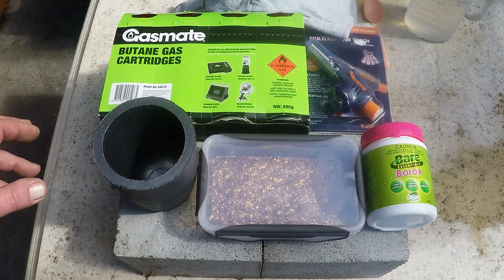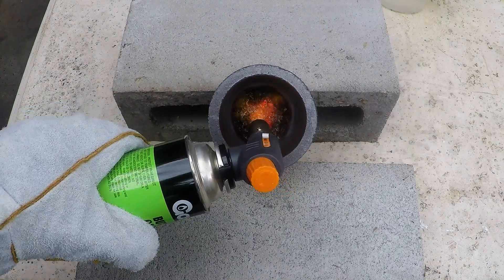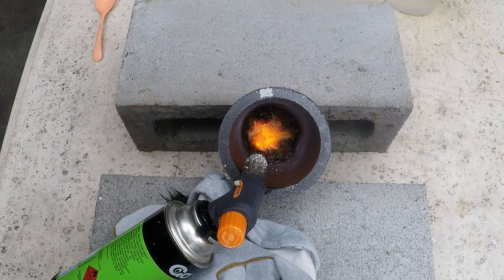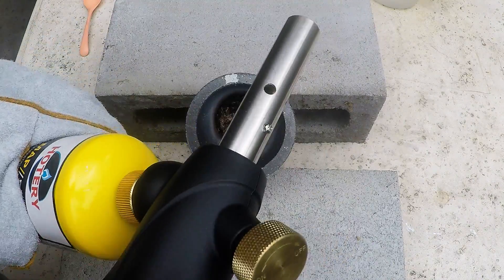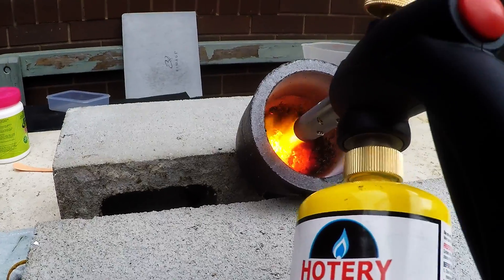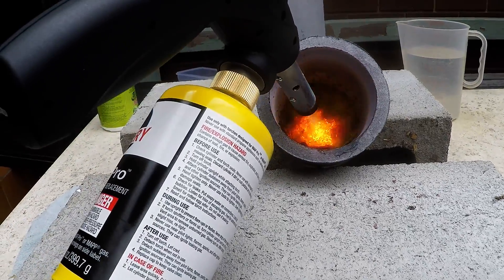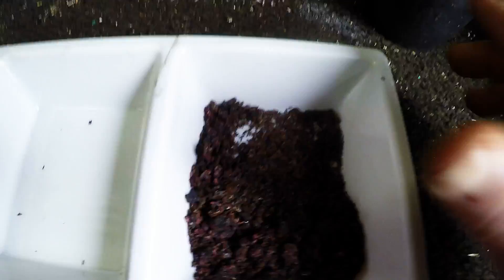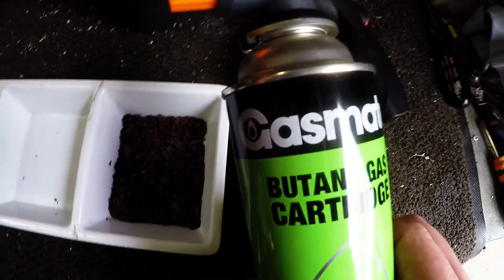1000 RAM Stick Gold Recovery Challenge Failed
Not Enough Heat!

I recommend this Furnace..

It uses Propane Gas which is much cheaper to run with no problems like burning out the element and gives you better options for crucibles like stainless steal or cast iron which last a long time.

I've since been told the crucible was acting like a heat sink, with space under it the wind was cooling it as I was heating which is why I couldn't get the heat up to melting point.

Bit of a disappointment but all is not lost, I will melt again when I get a better setup to melt, either insulate the crucible or I might just get a furnace.

Sorry about the failed results but I tried, at least I have some experience and know what I was doing wrong.

This idea would work, heat coming from underneath the crucible might work too, just need to insulate to keep it in.